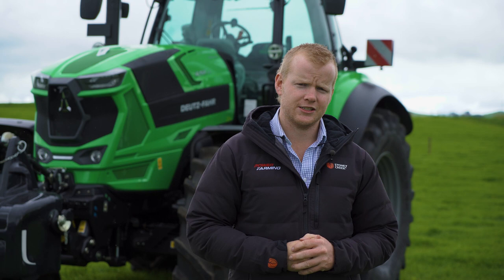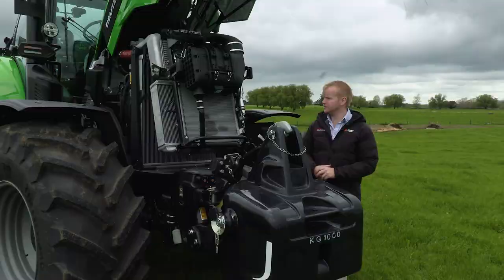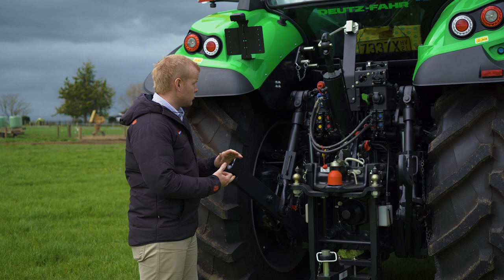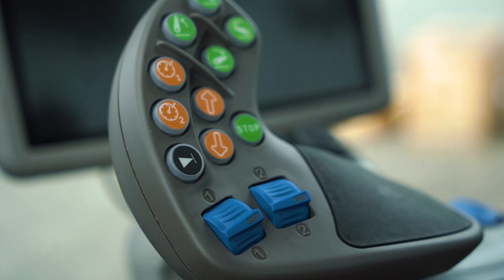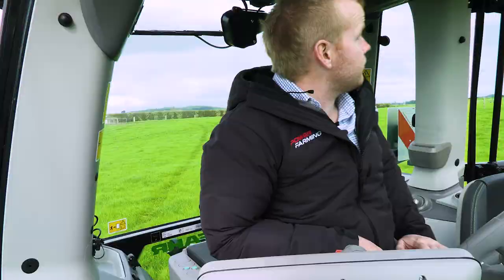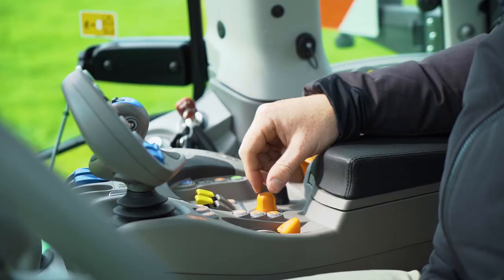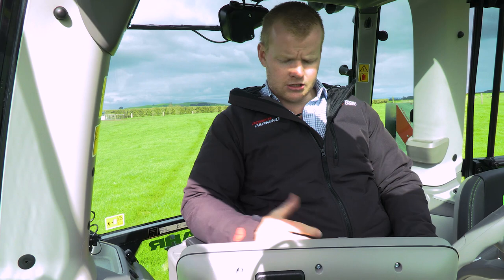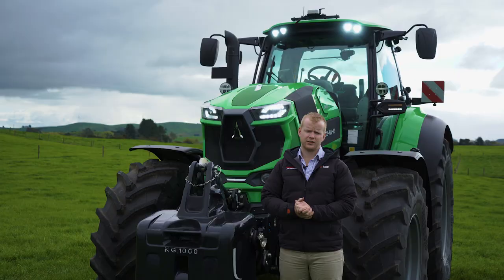Deutz-Fahr 8280 Walk Round NZ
The 8280 TTV is a reliable, powerful and fully connected tractor with the perfect technology mix for larger format farmers and contractors. We join Charlie, our Deutz-Fahr product specialist in NZ, for a walk around the 8280 TTV from Deutz-Fahr. Check out how this tractor will enable you to operate in the most efficient way saving time and money.